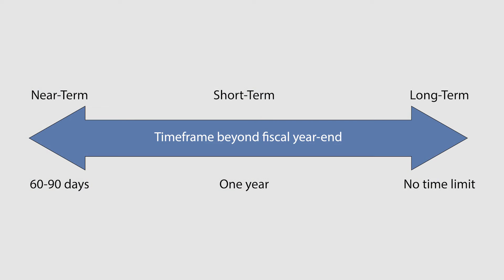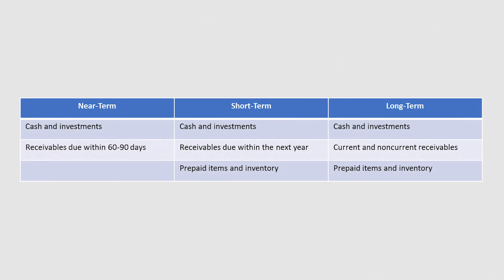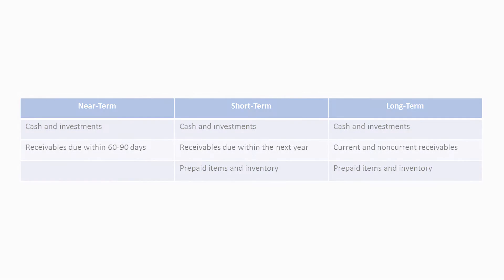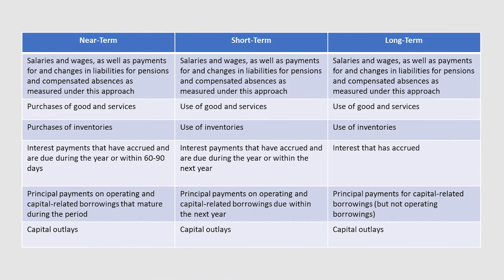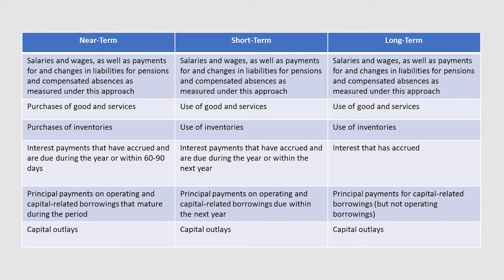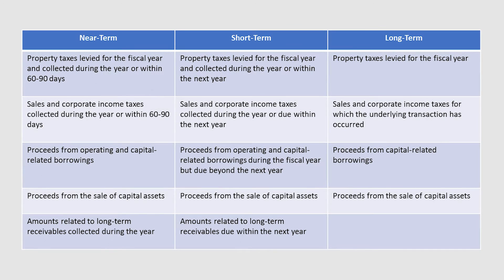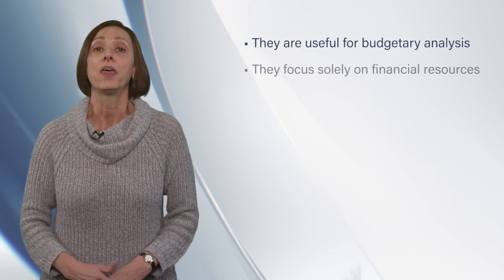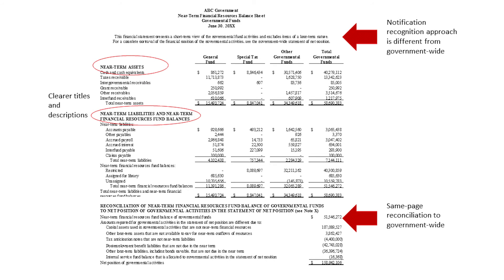GASB Financial Reporting Model: How Do the Three Approaches Compare?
The GASB project team provides a comparison of the three approaches detailed in the Financial Reporting Model Invitation to Comment.